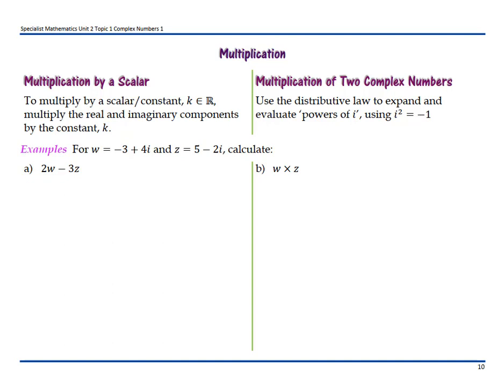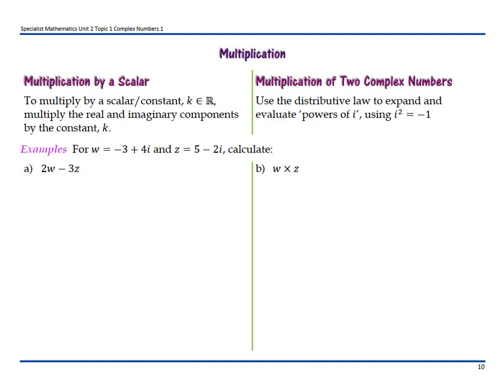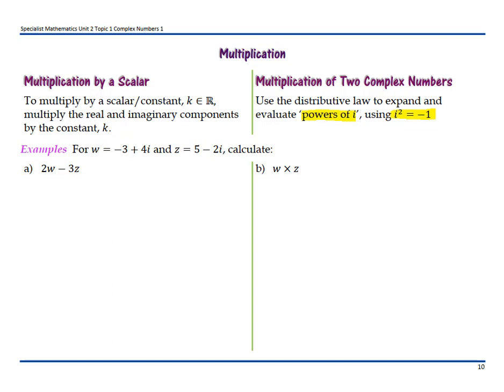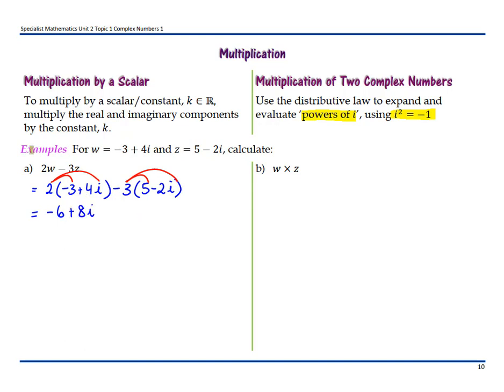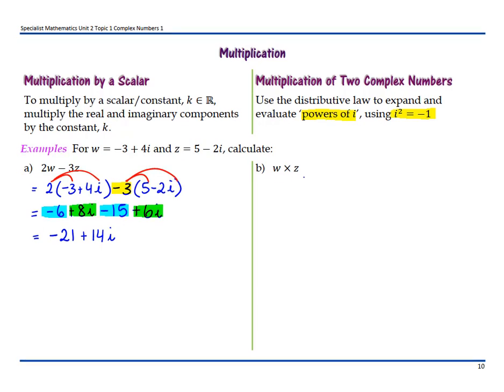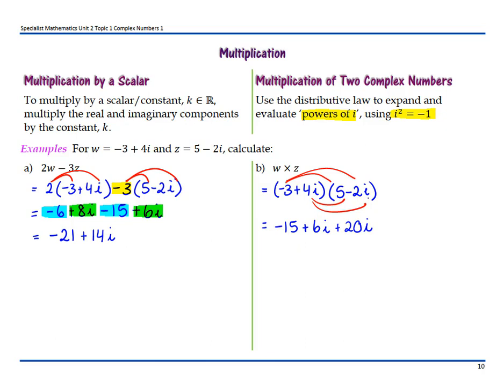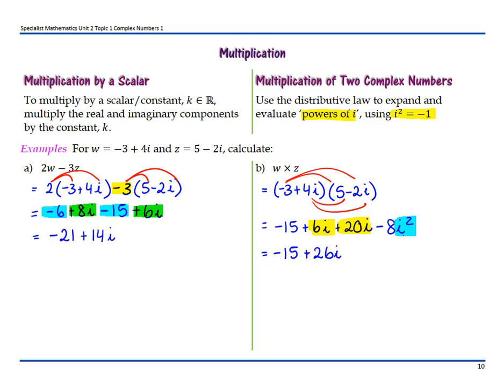Multiplying Complex Numbers